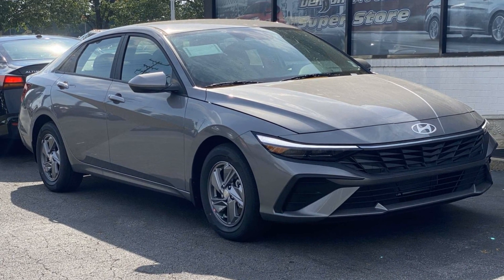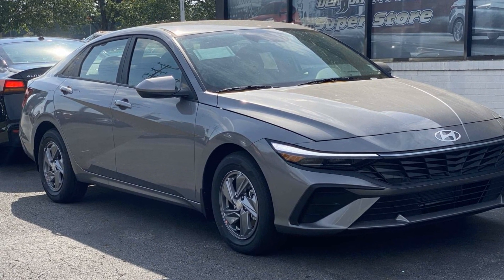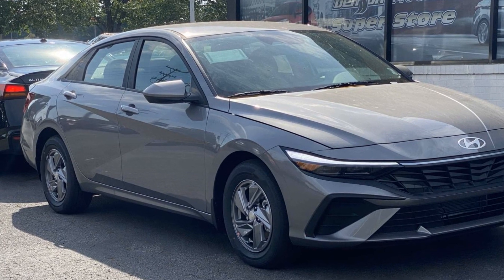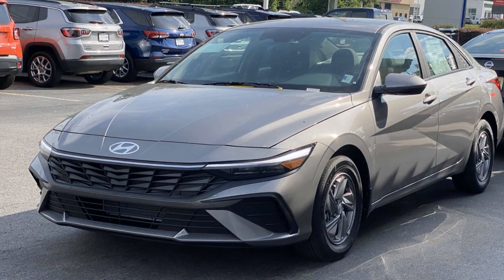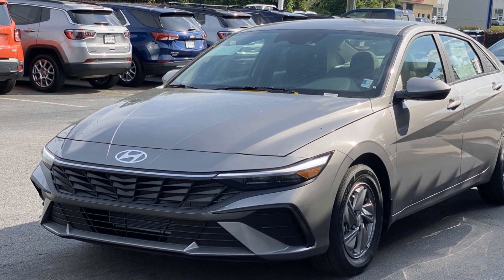2024 Hyundai Elantra SE Spartanburg, Greenville, Simpsonville, Greer, Boiling Springs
2024 Hyundai Elantra SE KMHLL4DG6RU771454 Video